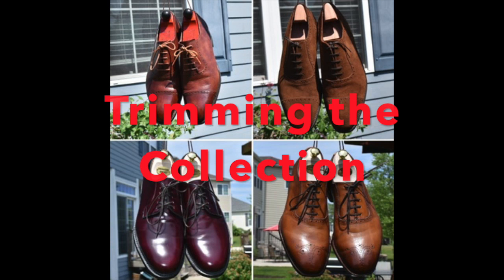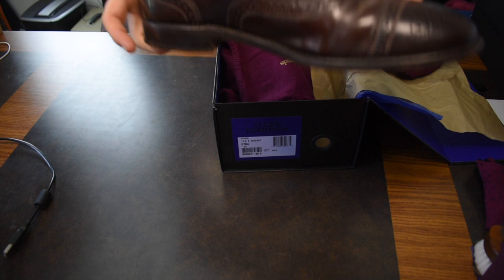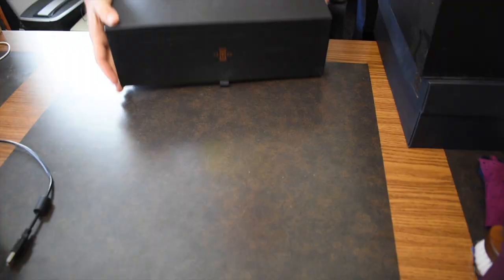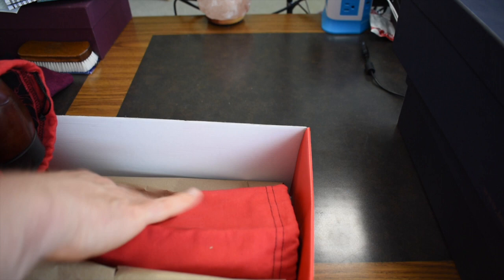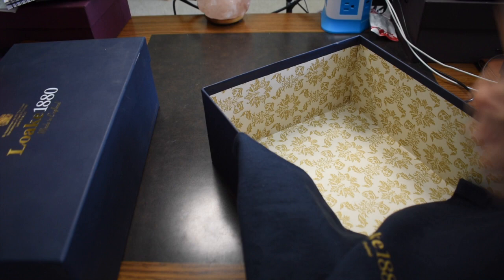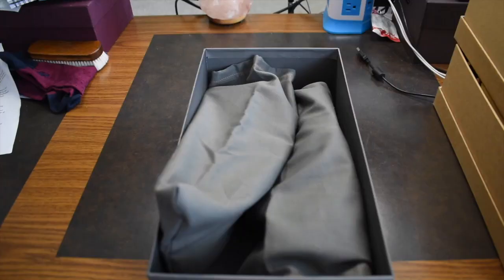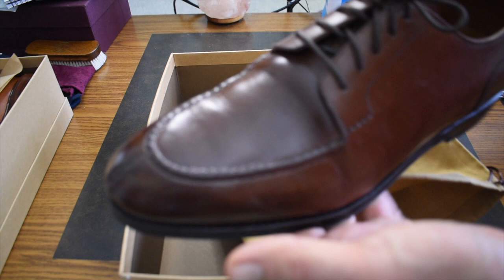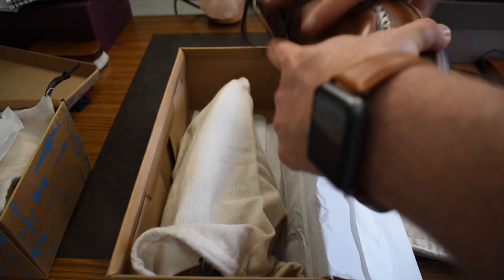Trimming the collection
This video is about Trimming the collection

The following shoes have sold

HD Sold
AE Shell Strand - sold.
Loake Bedale sold
Loake Buckingham sold
Eve’s and Gray Sold
AE Cain Sold
J Fitzpatrick Sunnyside Sold
Leather Lately Longwing Sold
Meermin shell derby Sold
AE cigar split toes Sold
AE coffee split toes Sold
AE Shell Leeds Sold
AE Walnut Adelaide Sold
Meermin tobacco split toes Sold
Meermin Adelaide Sold

Those remain available

J Fitzpatrick Whittier
AE shell Patriots
Meermin longwing
AE sneakers
Meermin mid brown split toes
AE Suede Chukka
Amblier suede adelaide
Herring Polished  calf PTBs
AE polished calf  burgundy cap toes.
Leather Lately derby shoes